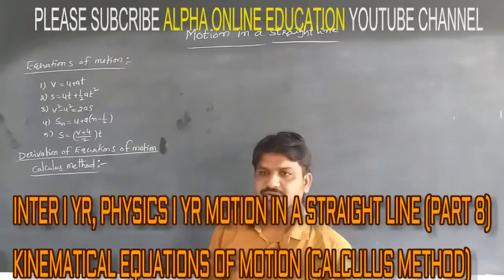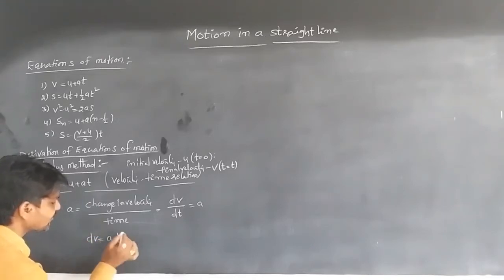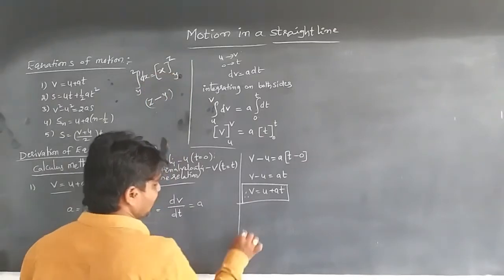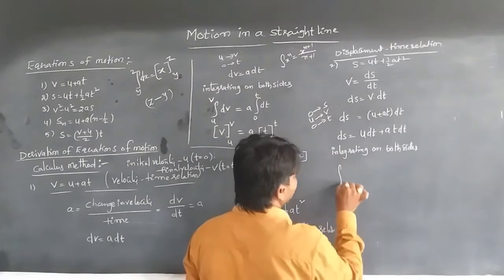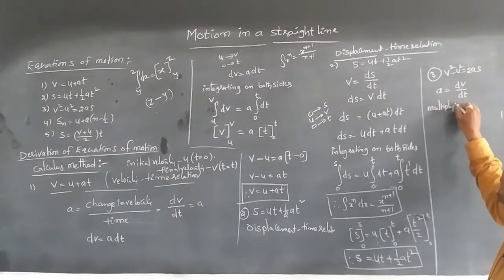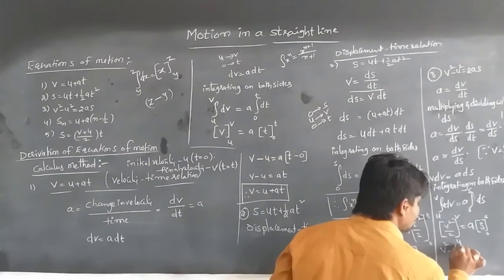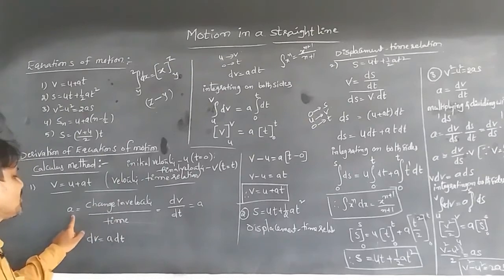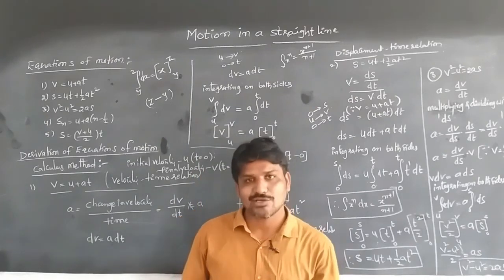INTER I YR : PHYSICS I (E/M) TOPIC : KINEMATICAL EQUATIONS OF MOTION CALCULUS METHOD(PART 8)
INTER I YR : PHYSICS I (E/M) TOPIC : MOTION IN A STRAIGHT LINE (PART 8)
SUB TOPIC : KINEMATICAL EQUATIONS OF MOTION CALCULUS METHOD(PART 8)